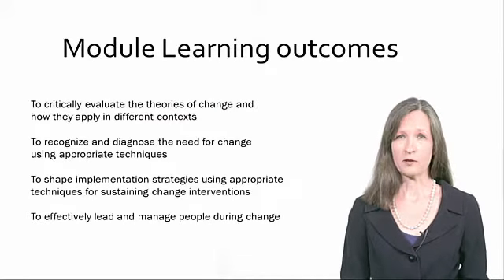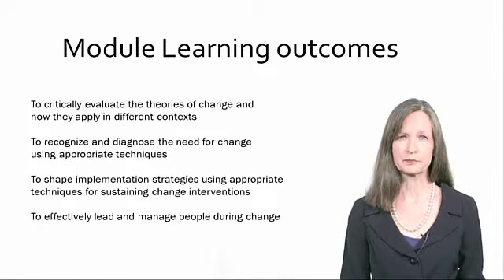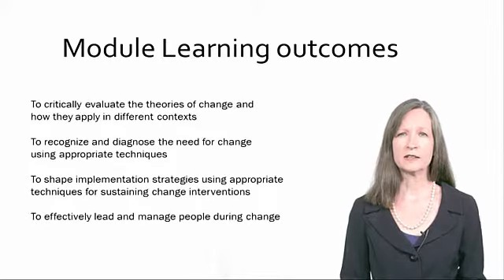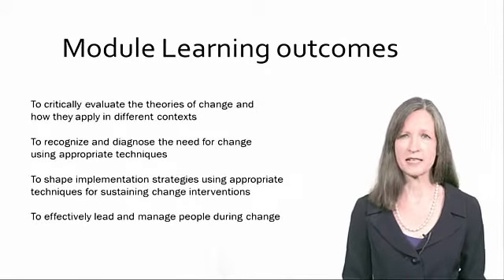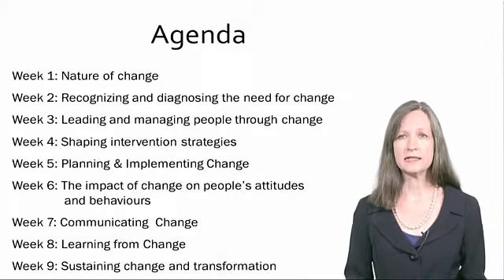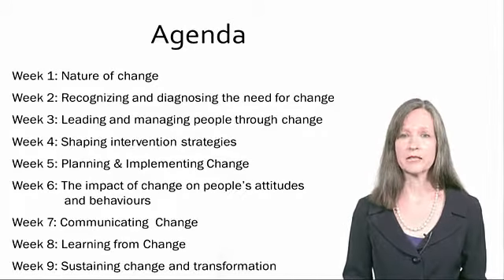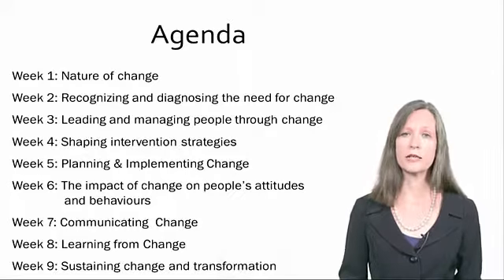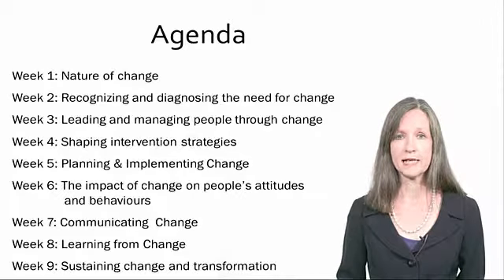Sustaining Change in Organisations: Module Introduction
Sustaining Change in Organisations, Online MBA elective module